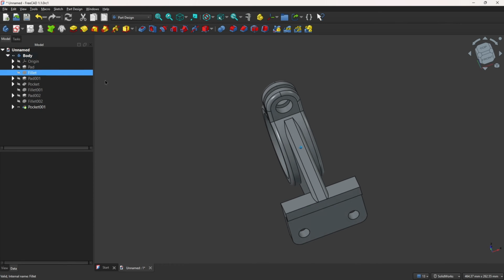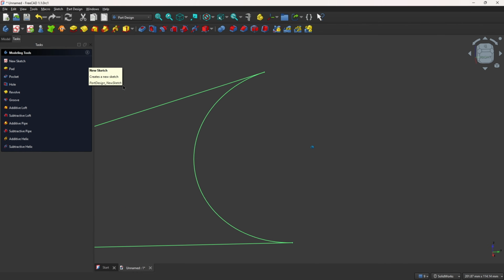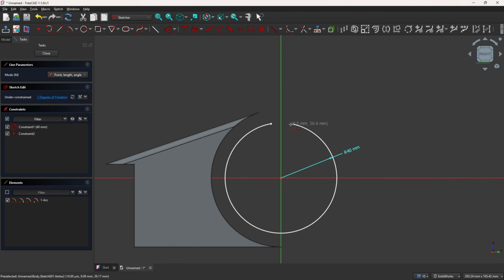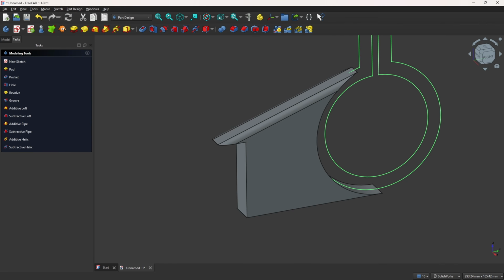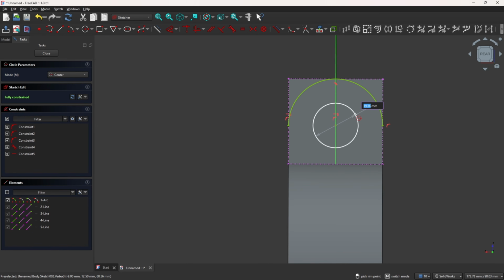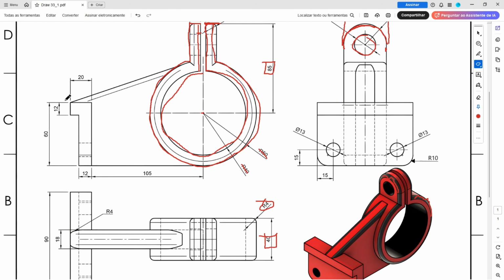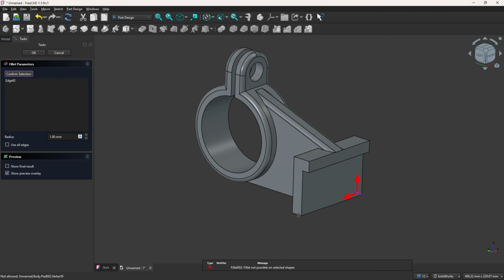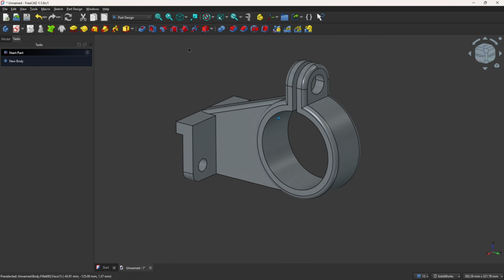FreeCAD - Complete Beginner Tutorial Step by Step Exercise 33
1. Pad
Action: It extrudes (pulls) a 2D sketch into the third dimension.
Typical Use: Creating the main body or base shape of a part (e.g., turning a rectangle into a brick).

2. Fillet
The Fillet command is a finishing tool used to round sharp edges.
Action: It replaces a sharp corner with a smooth circular arc.
Typical Use: Strengthening the part, reducing stress, or making it safe to handle (no sharp corners).

3. Pocket
The Pocket command is the general tool for removing material.
Action: It cuts the exact shape of your sketch into the solid.
Typical Use: Creating custom-shaped slots, rectangular cutouts, or simple non-standard holes.